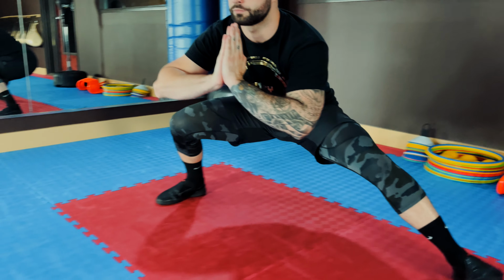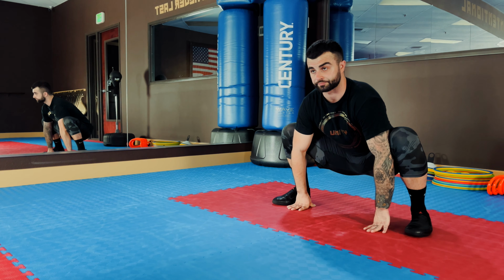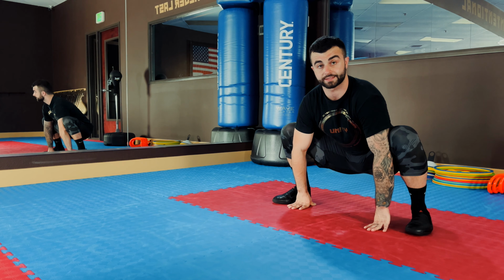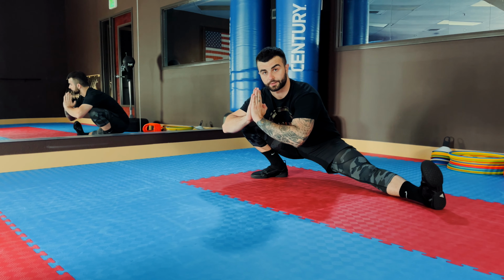4 Stretching Routines to Improve Your Hip & Ankle Range of Motion (Home Workout) | W1 Taekwondo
When it comes to sports or becoming an athlete, range of motion and flexibility are often overlooked. A lot of people usually focus on speed and power or strength and conditioning, but having full range of motion is the foundational ability that allows you to improve in all other areas.

I'm Master Adrian with W1 Taekwondo in Portland, Oregon, and today, I'm going to show you four stretches that will improve your hip and ankle range of motion.

W1 Taekwondo is a martial arts academy located in Portland, Oregon.

W1 is not here to redesign, we are here to redefine winning as a mindset.

W1 adopts a forward thinking approach towards individual development through sports. We empower the youth and equalize the playing field.

W1 goes beyond martial arts. We are a diverse & inclusive community — a perfect combination of culture and a positive athletic experience.

W1 instills winning as a state of mind. We don't lose, we learn.

We are a culture. A winning culture.